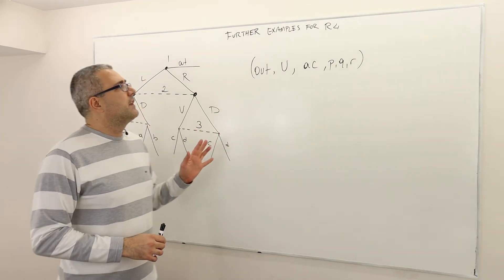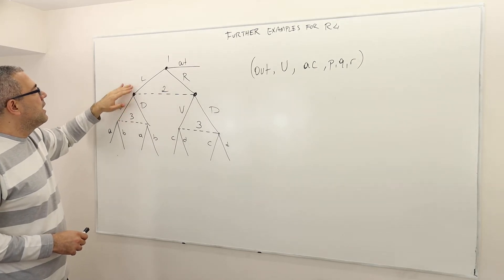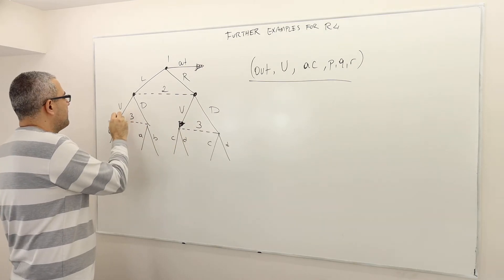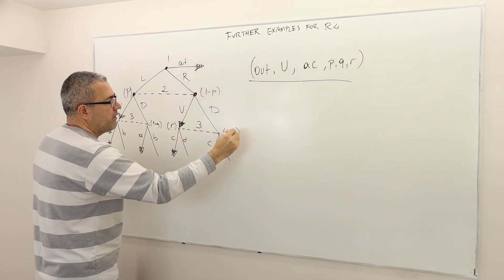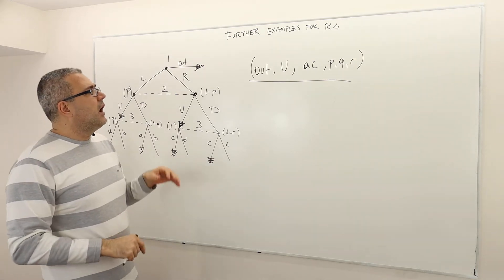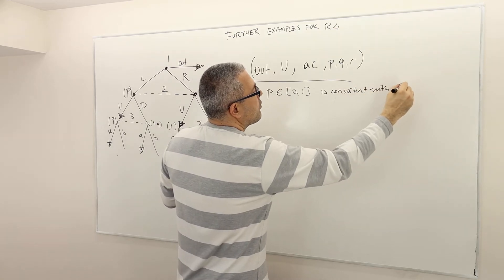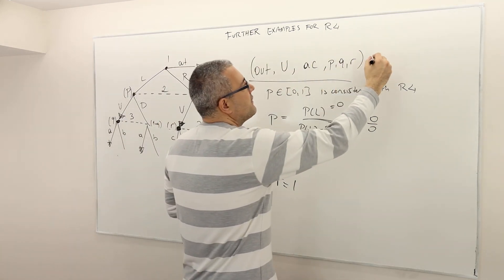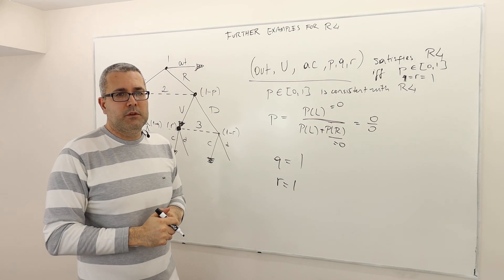10. Perfect Bayesian Equilibrium: Bayesian Consistency in Tricky Scenarios (Game Theory Playlist 10)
In this episode we deepen our understanding on Requirements 3 and 4 by considering an important example.